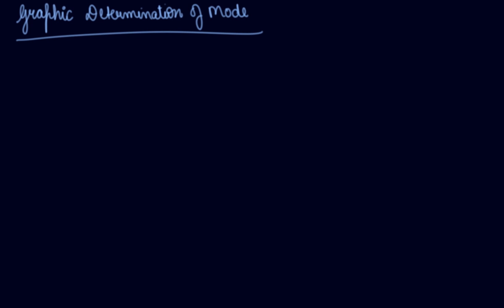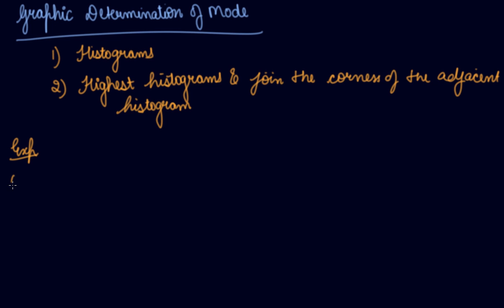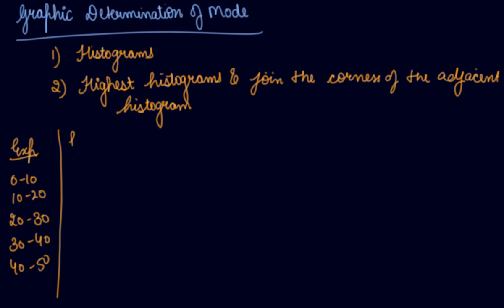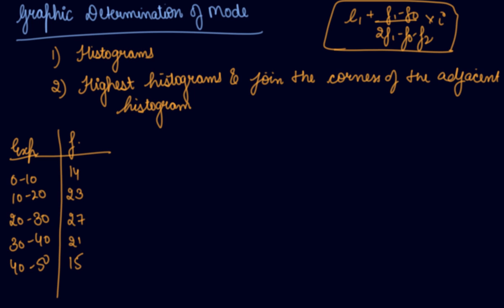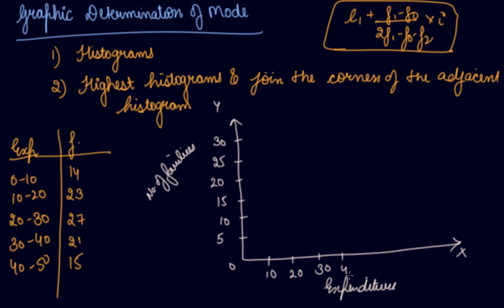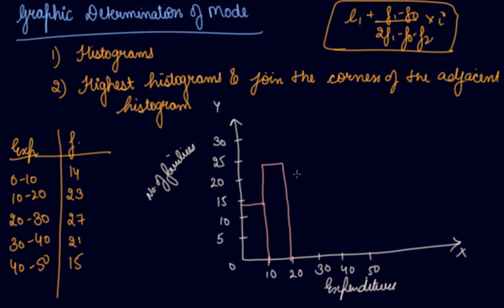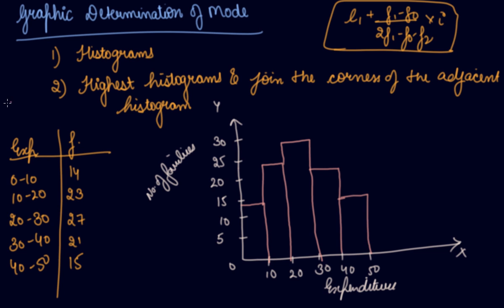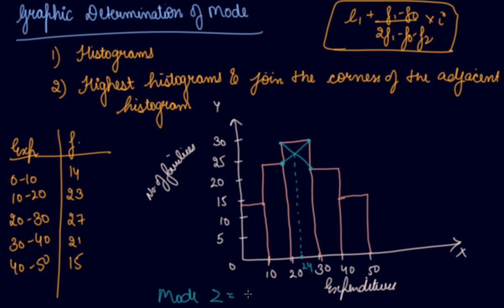Graphic Determination of Mode | Class 11 Economics Measures of Central Tendency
Graphic Determination of Mode | Class 11 Economics Measures of Central Tendency  by Parul Madan